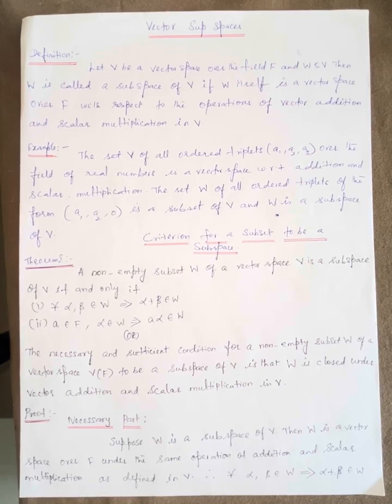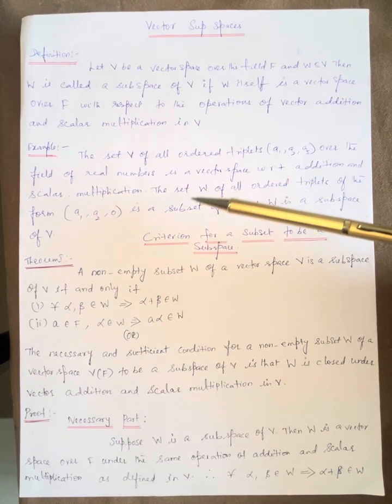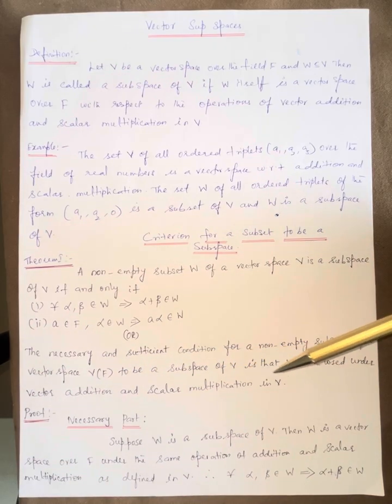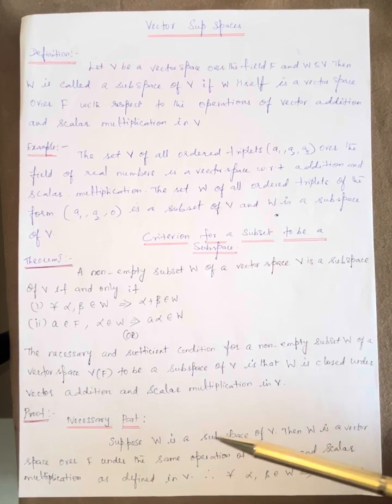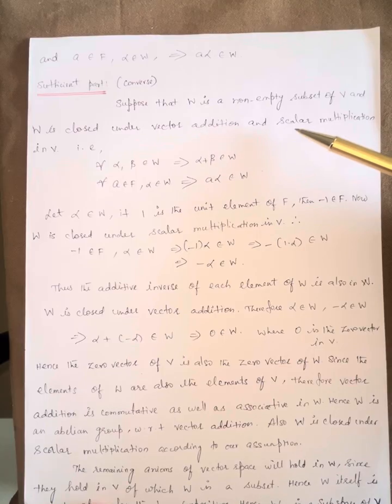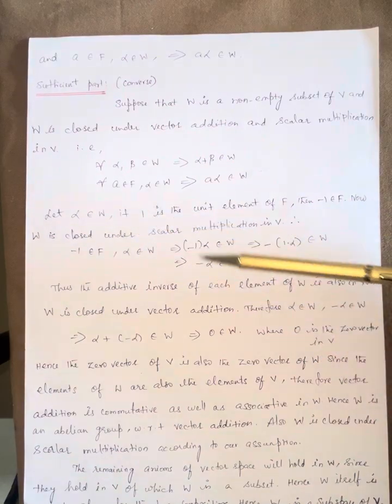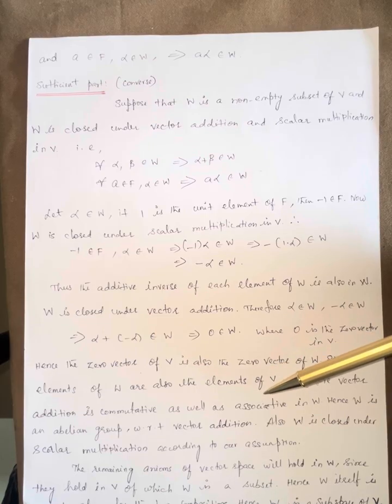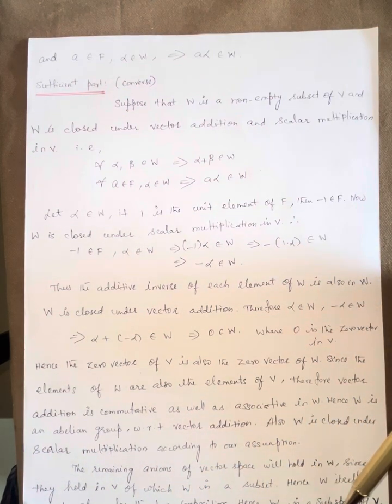Vector sub spaces and its criteria’s with proof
This video explains about vector subspaces and the conditions for a subset to be a sup space.

set of all real valued continuous functions of x defined in the interval (0,1) is a vector space